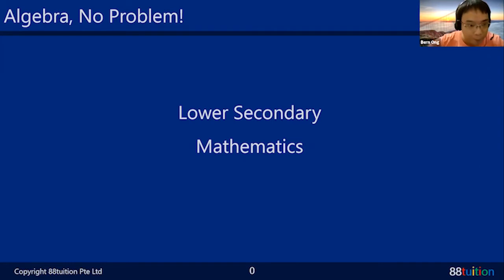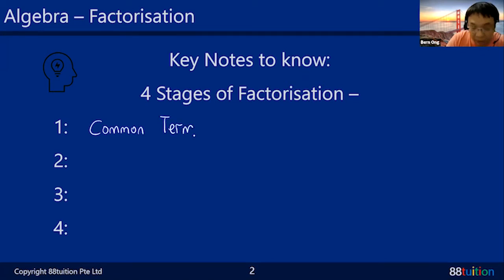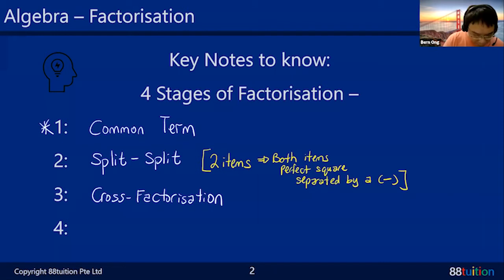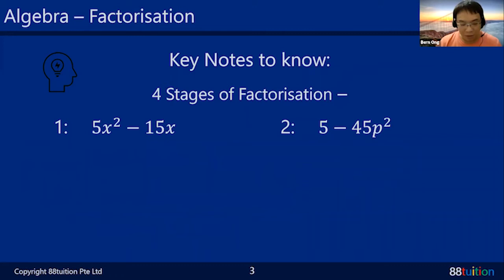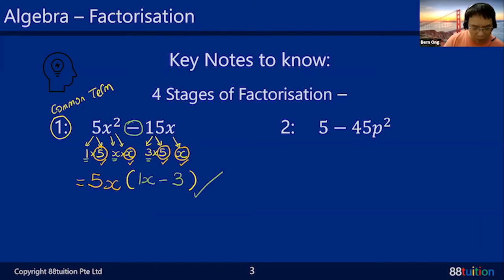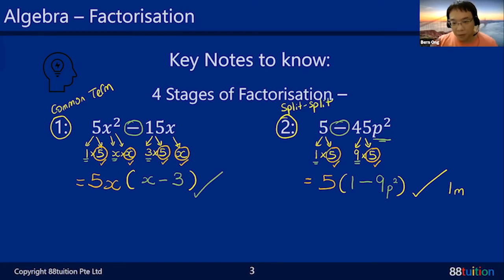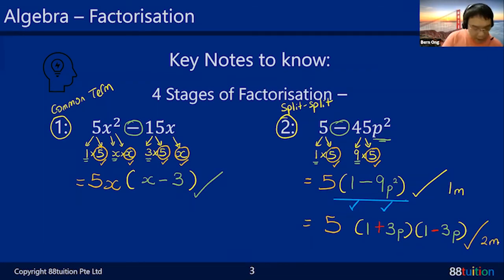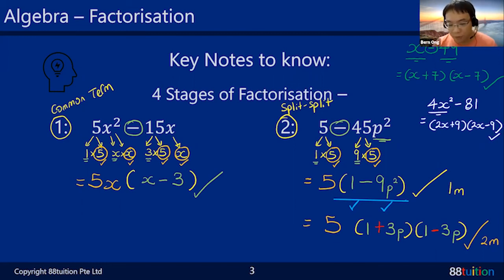Solving Problems on Algebra - Factorisation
Highlights of this lesson :
Simplification of Fractions – When to “Cancel”?
Simplification of Fractions involving Factorisation